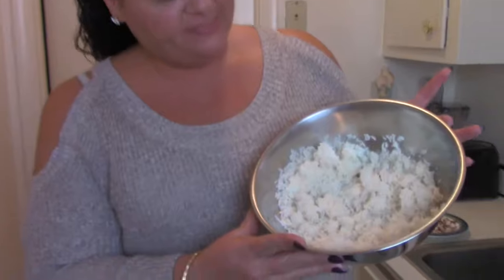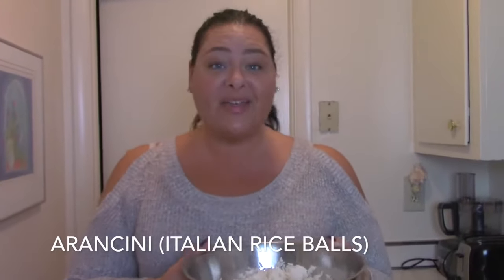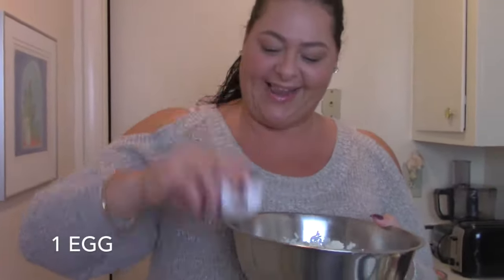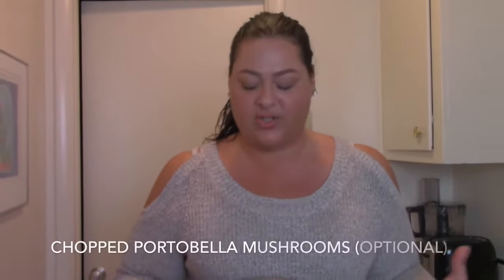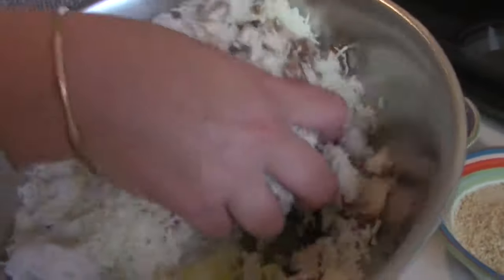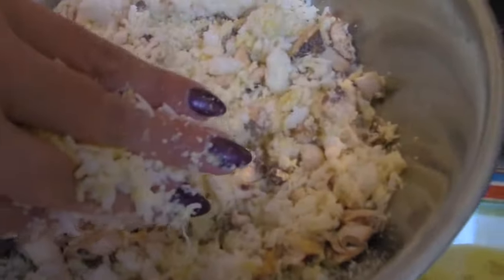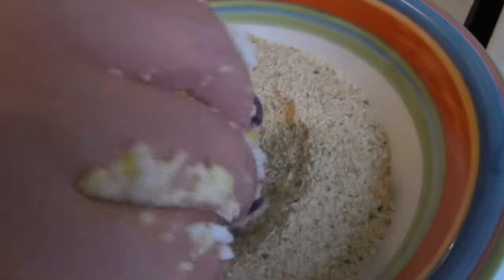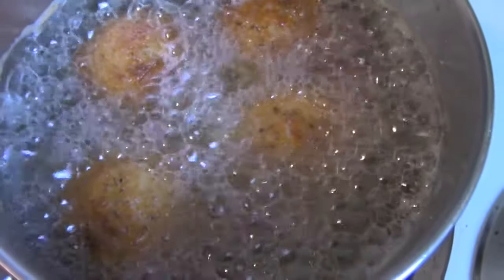Leftover Rice Recipe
STOP..don't throw away that leftover rice!!!...find out what Italian dish @CHEFDANACOOKS whipped up using leftover white rice..enjoy the video,hit subscribe,and turn your notifications ON so you don't miss out on all the FOOD and FUN!!!